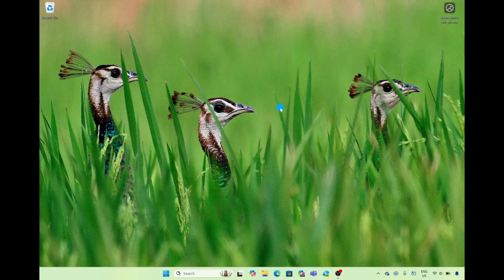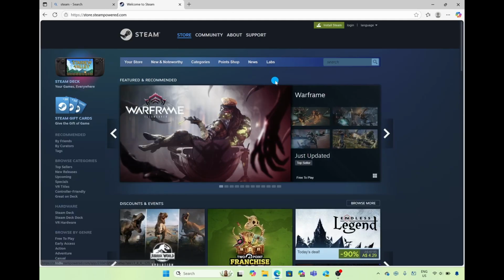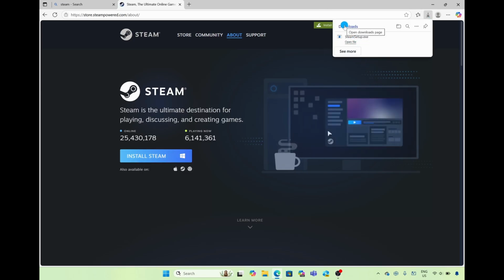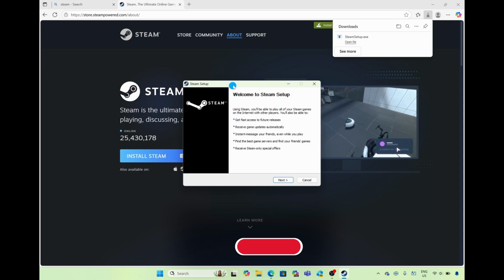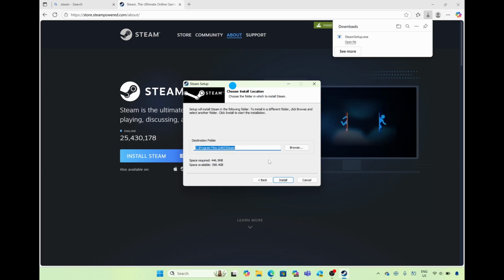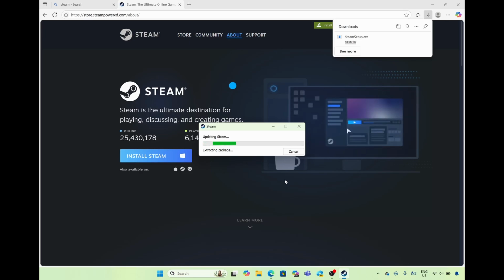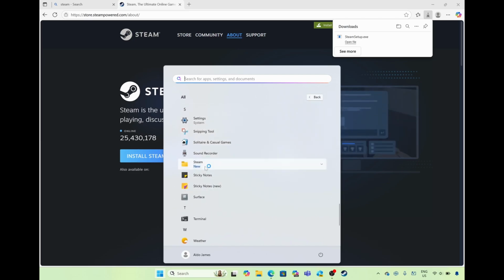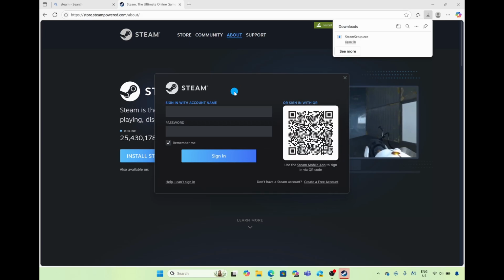How To Install Steam on Windows 11 (2025)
In this video you will learn how to install Steam on Windows 11.